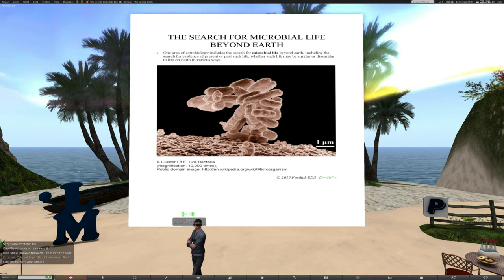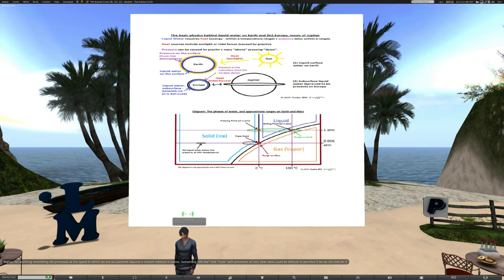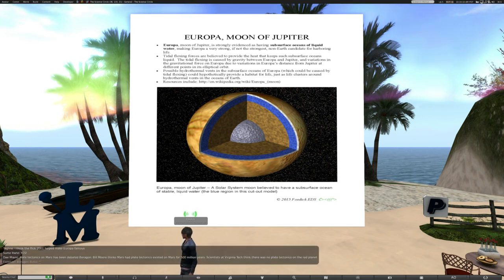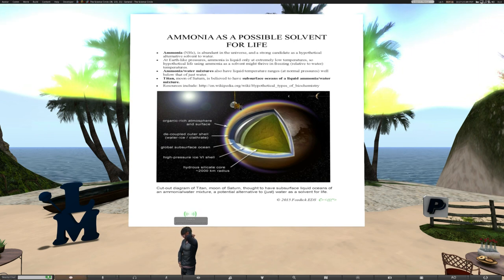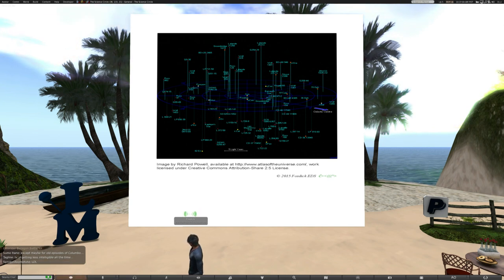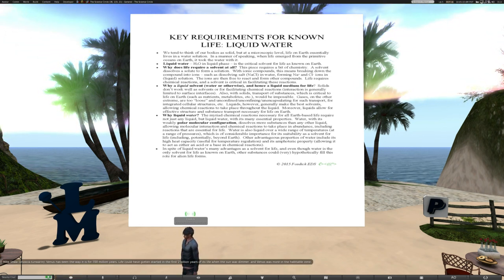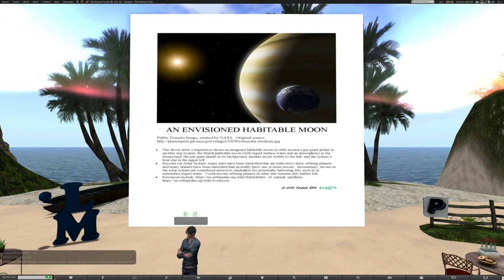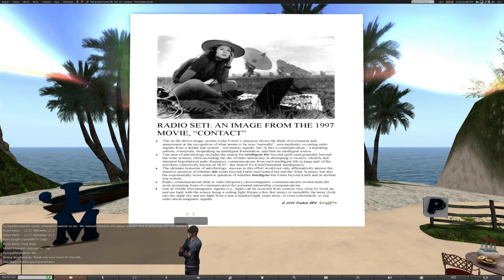Microbial life beyond Earth by James Woods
╔═ The Science Circle ═╗

    Microbial life beyond Earth
    By James Woods

    Theme Music "Caleb's Vibe" composed and performed